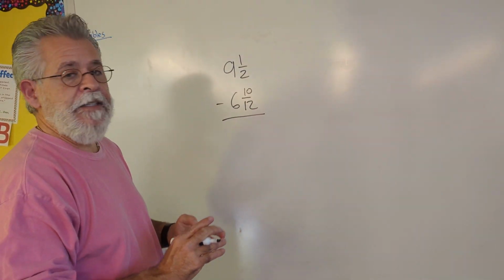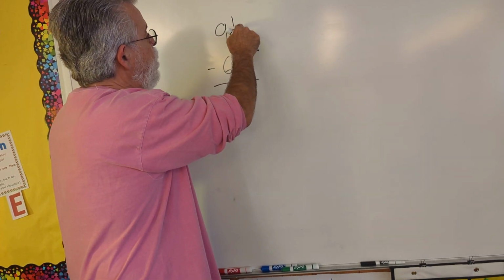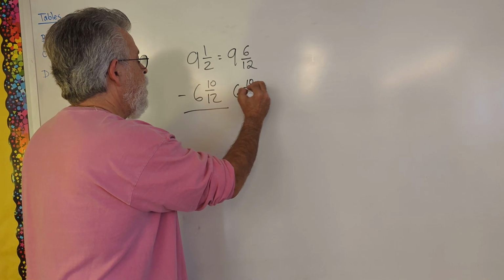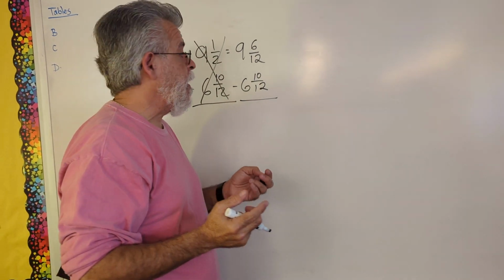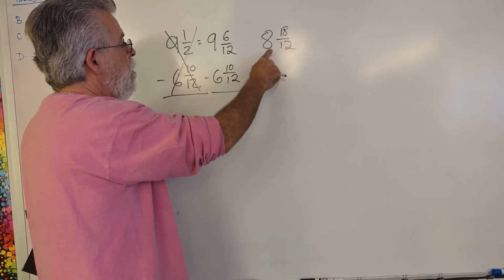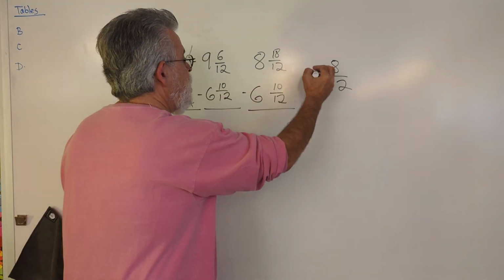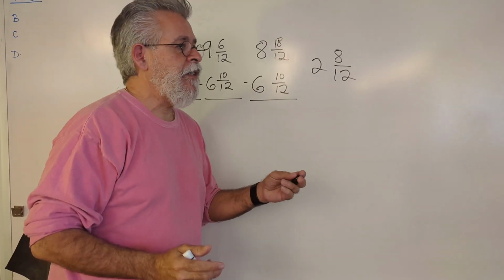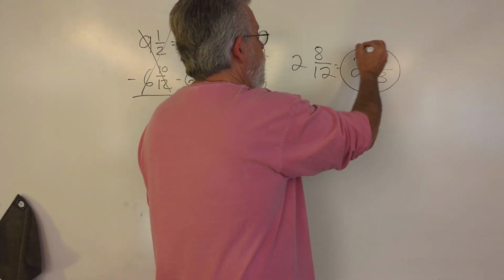Subtracting mixed numbers when you need to borrow to subtract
This video is to show how to adjust mixed numbers so that you can borrow to subtract.